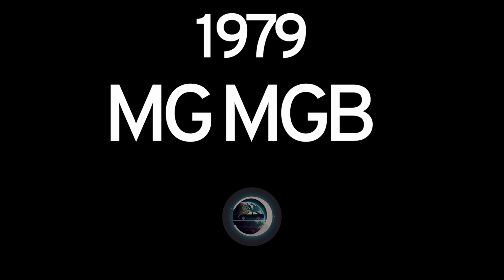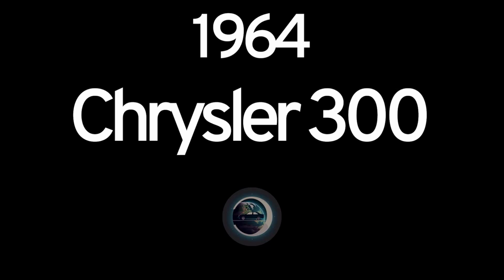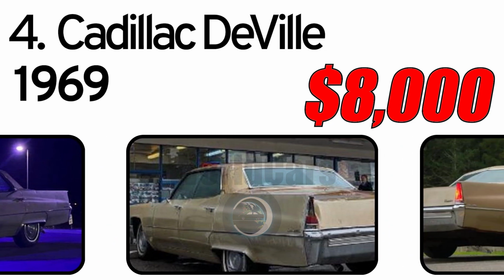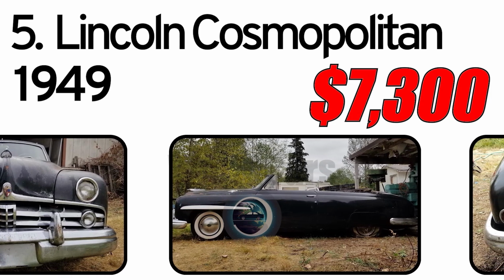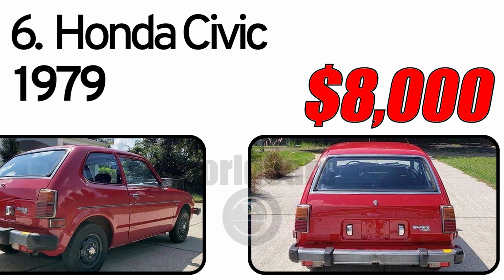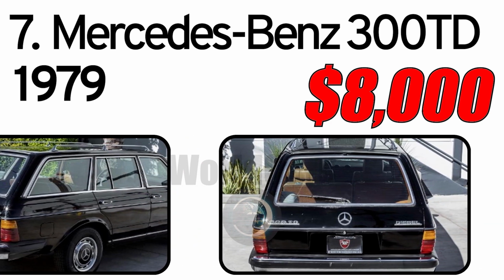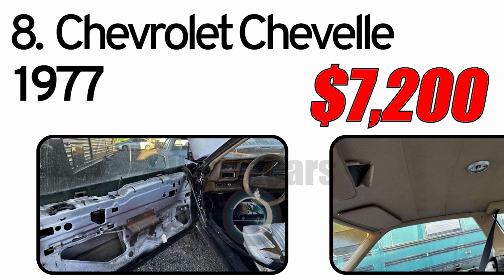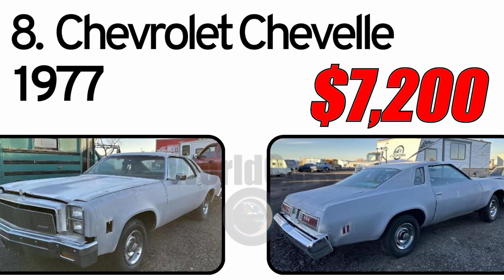8 Classic Cars for Sale Online Now Under $6,000 - Links to Listings Below! part 85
8 Classic Cars for Sale Online Now Under $6,000 - Links to Listings Below! part 85